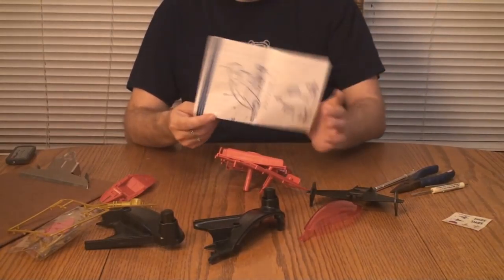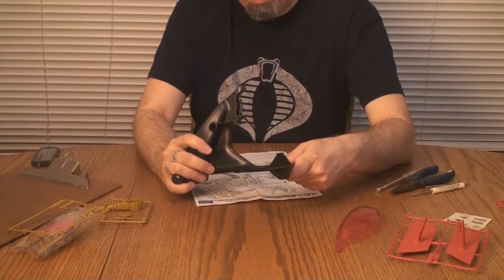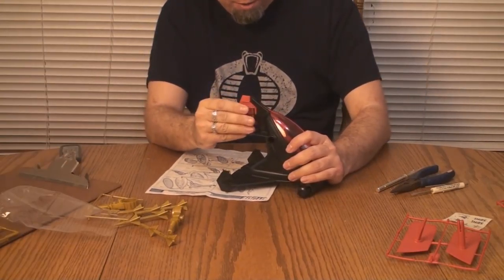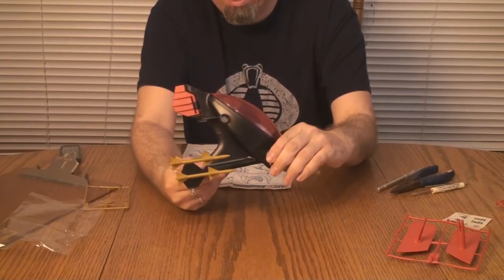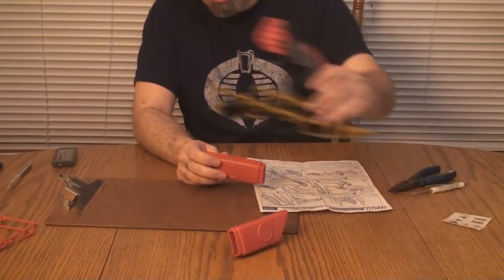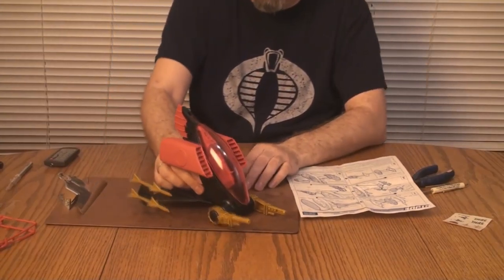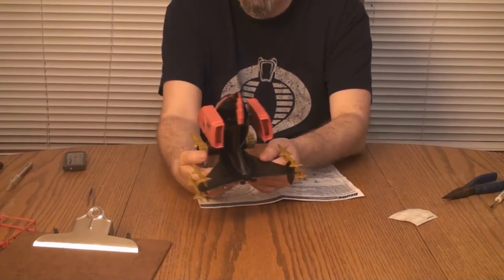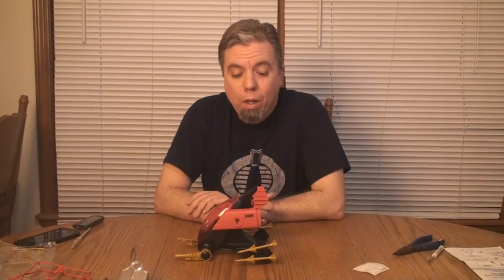HCC788 - Anti Gravity Pod (A.G.P) vintage vehicle assembly! G.I. Joe - Destro's Iron Grenadiers!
Visit HCC788.com!

Special Thanks to:
Daryl Beck, Chris Piers, Brad Williams